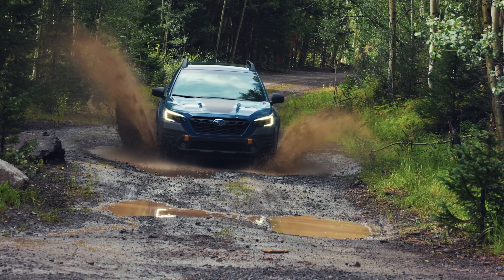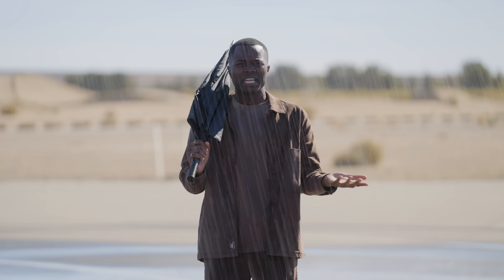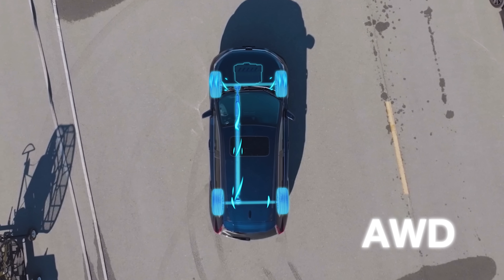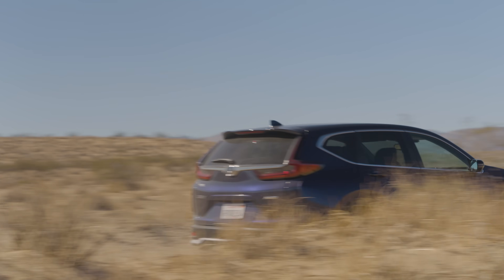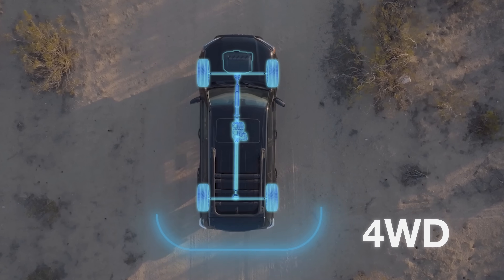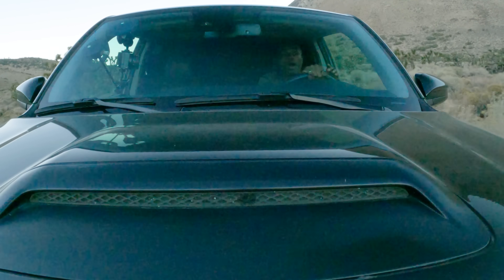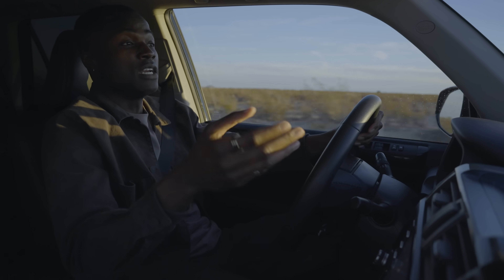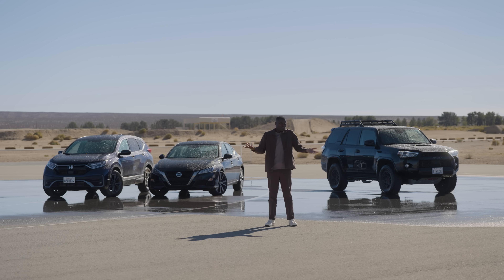The Basics: AWD or 4WD? | Pros, Cons & What You Really Need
Have you ever wondered what the difference is between four-wheel drive and all-wheel drive? Both of them send power to all four wheels, but they do it a lot differently and are meant for different situations. Still confused? That’s OK — take a few minutes and follow along as we break it all down for you right here. Whether you’re shopping for a sedan and are wondering why suddenly everyone seems to be touting AWD, or if you’re looking at an SUV and are curious if you need to go all-out with a truck with that 4WD badge on the tail or if AWD will cut it, Desola Balogun explains the differences, the advantages of AWD and 4WD, and where each system is at its best. If you have questions, we have answers, and we break it all down for you here.

Chapter Breaks -
00:00 Intro
2:41 Off-road
4:43 On-road
5:37 Wrap-up